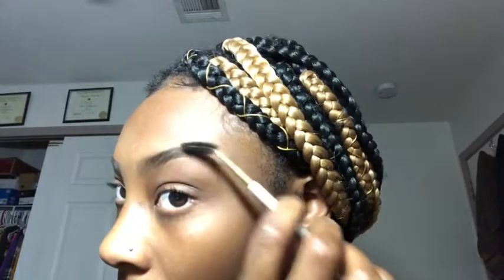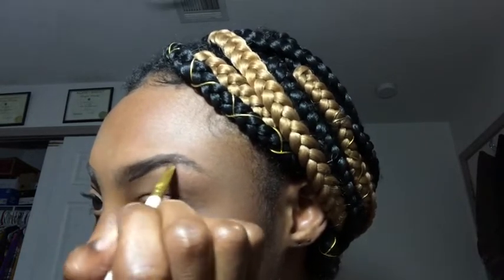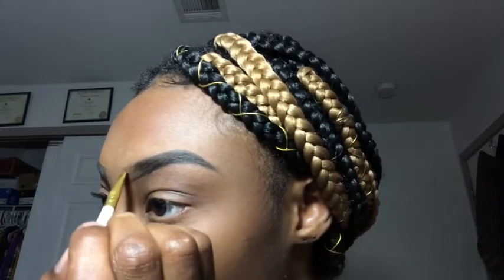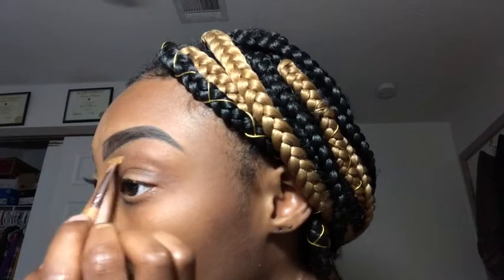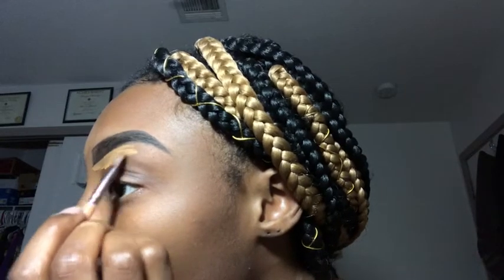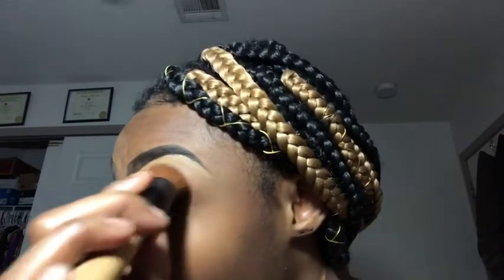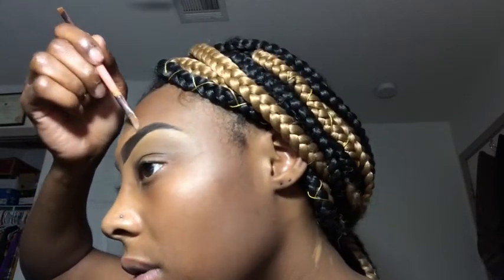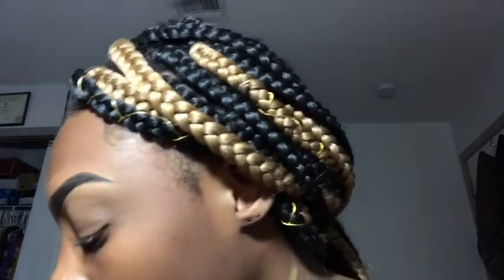Eyebrow Tutorial Using Pomade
This is just a tutorial on how I do my brows . I’m not perfect but I do get a lot complements on my brows .